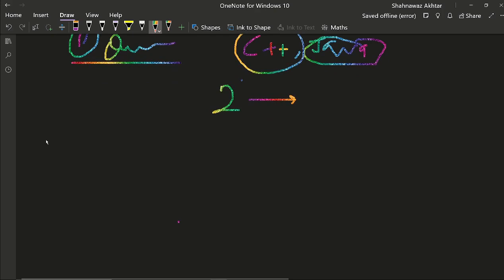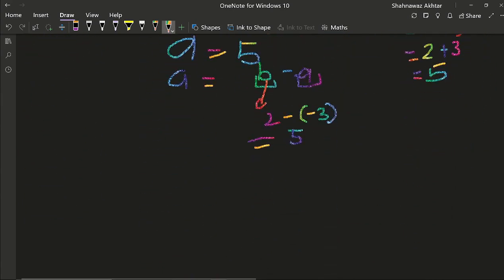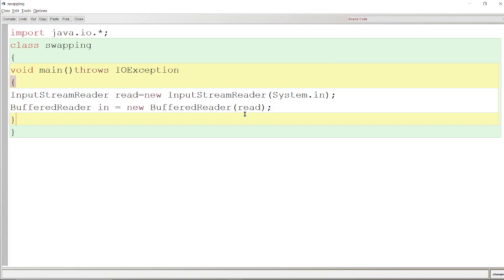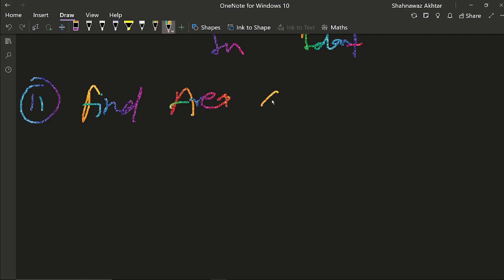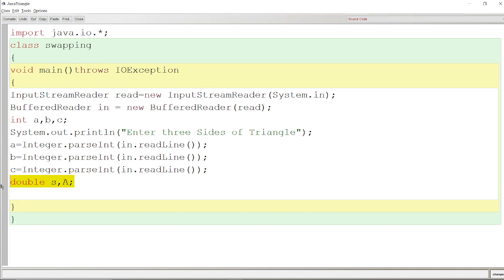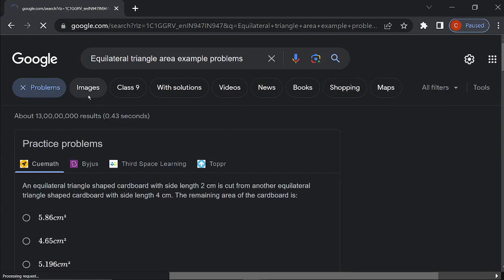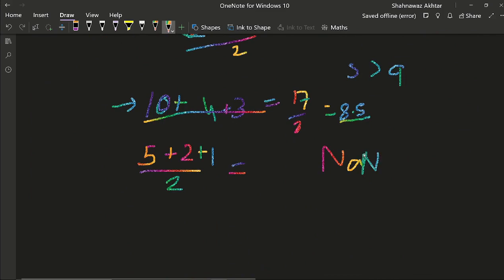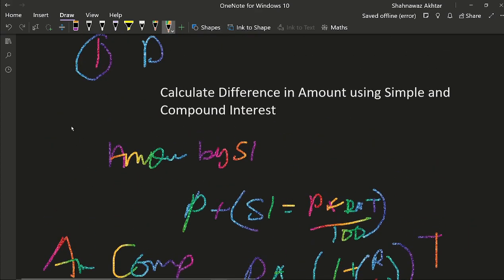Basic Programming Questions in Java | Lect-6 | Java Programming Complete Course | Placement Series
In this I have explained about the topic Data Types in  Java and C++ which is very important if you are beginner .

Please watch complete video and get assignment questions in the video
Format :
Hand Written Assignment in pdf or photo format has to be submitted with your name clearly mention above assignment.